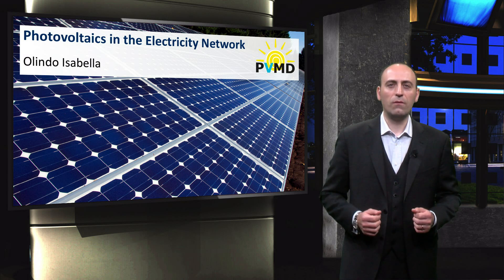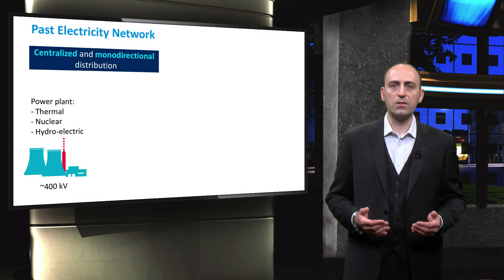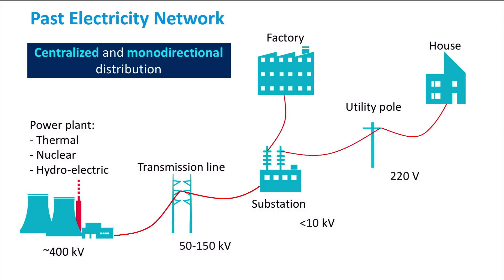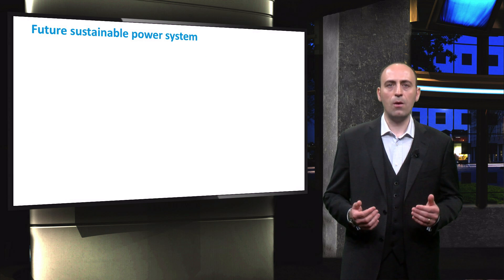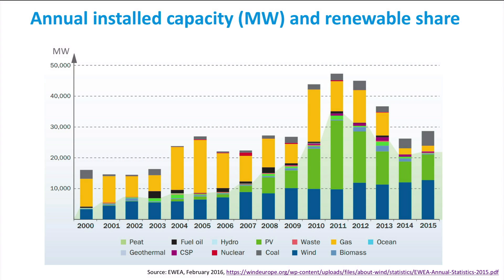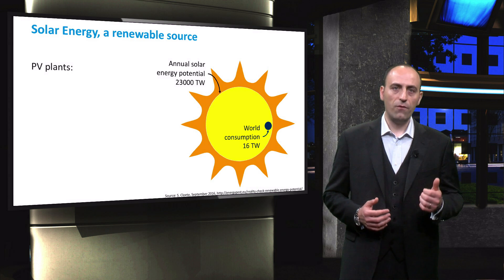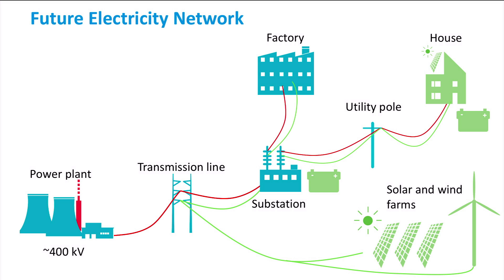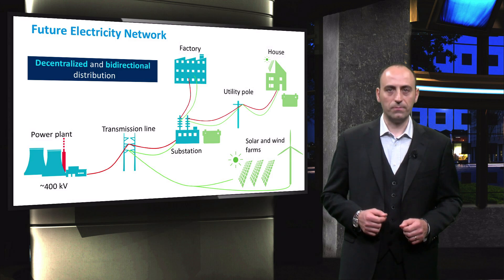PV3x_2017_1.2_Photovoltaics_in_the_Electricity_Network-video